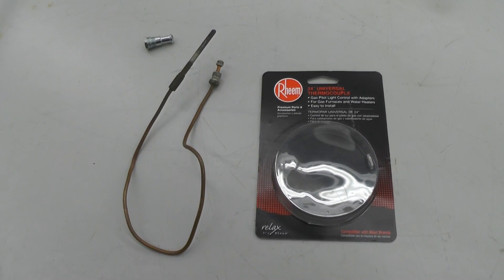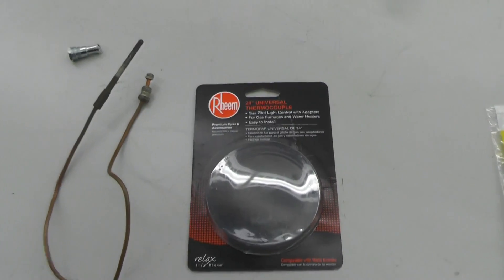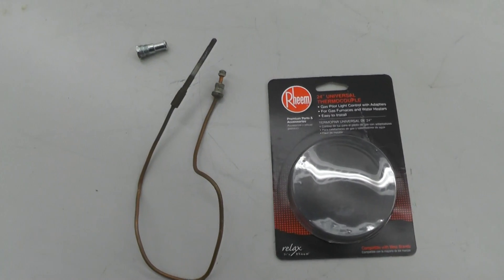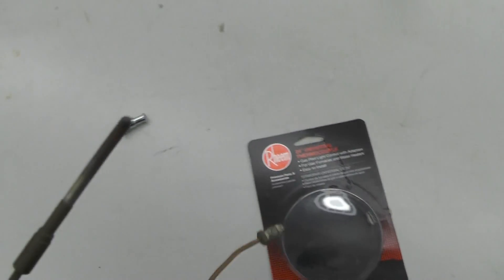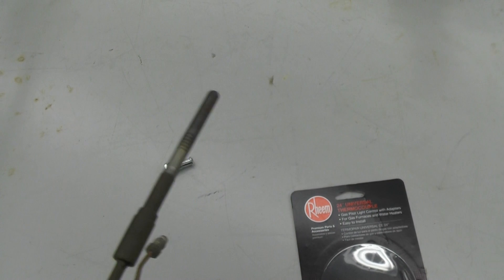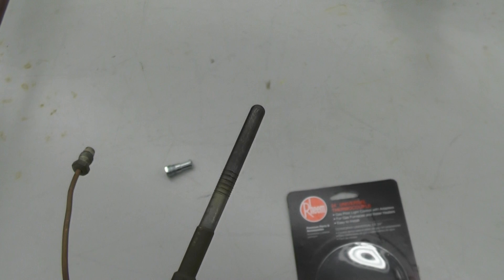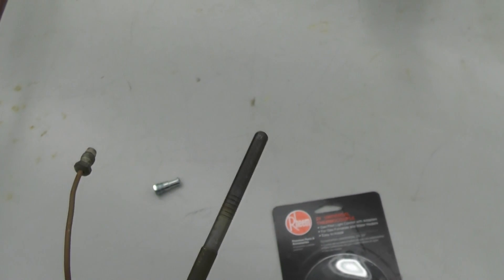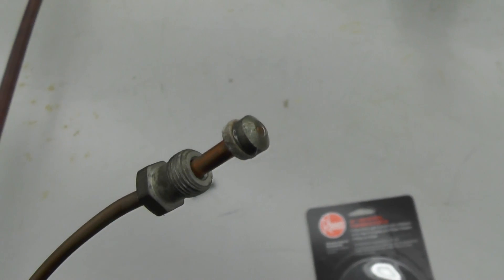How a Thermocouple works for a Natural Gas Heater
00995 How a Thermocouple works for a Natural Gas Heater